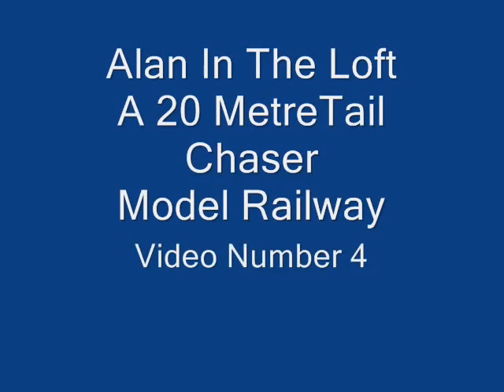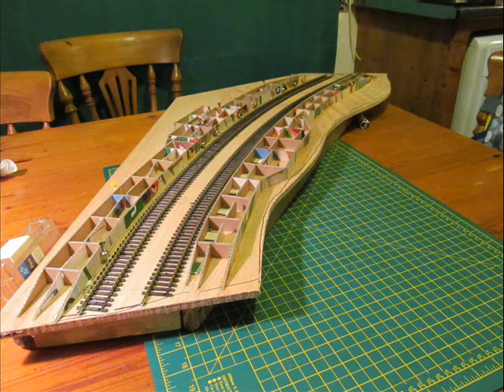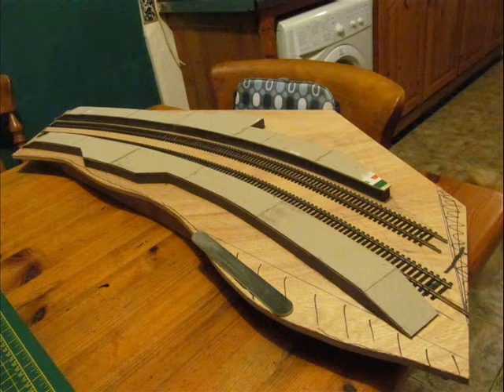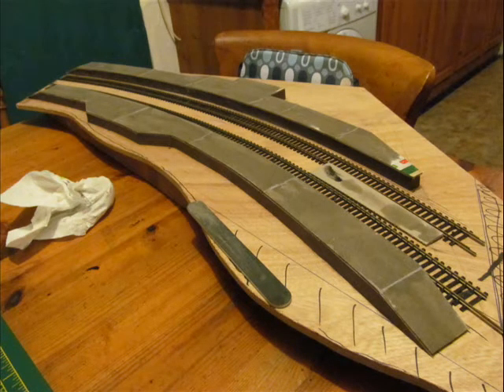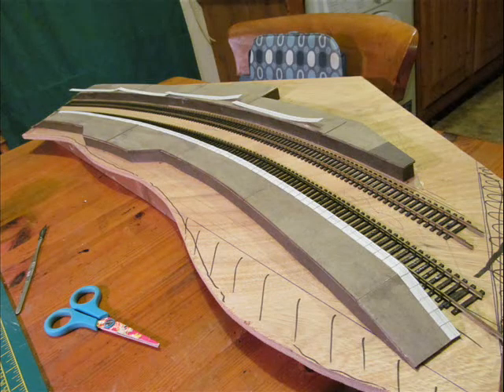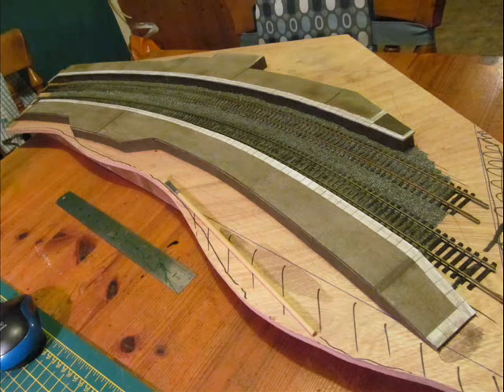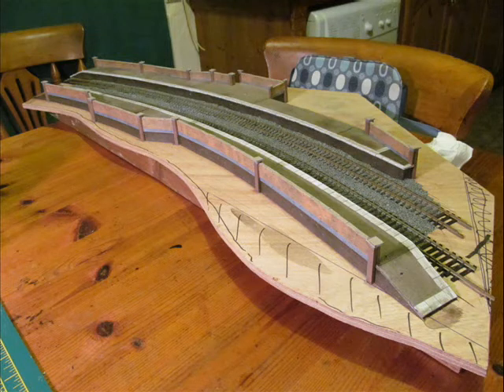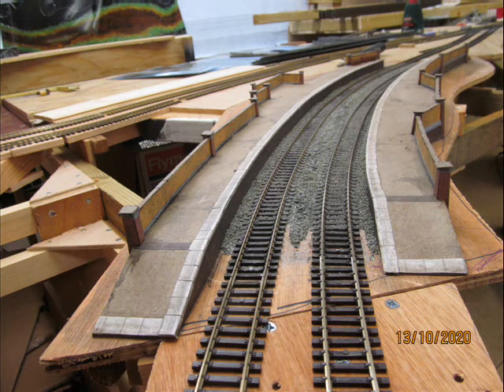Buckland Junction Loft Model Railway 4 - Scratch Building Series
A Railway Modeller builds a large layout in the loft, a tail chasing layout with two main lines and two branch lines which includes stations and sidings, showing baseboard construction and trackwork, DC electrics, scenic landscaping and covering everything a railway modeller may be intrested in.